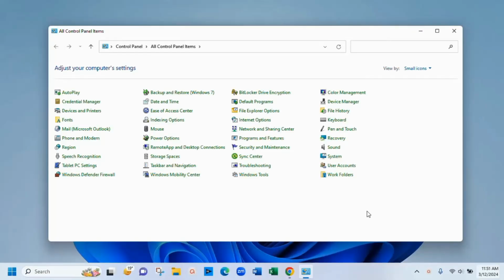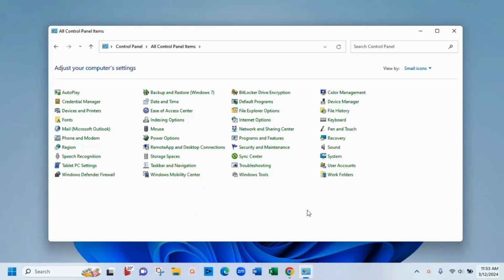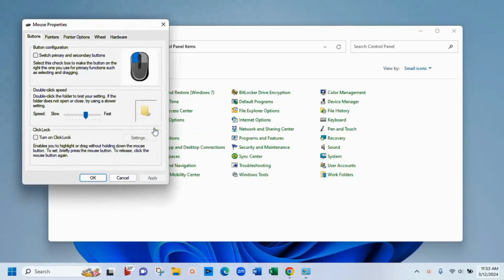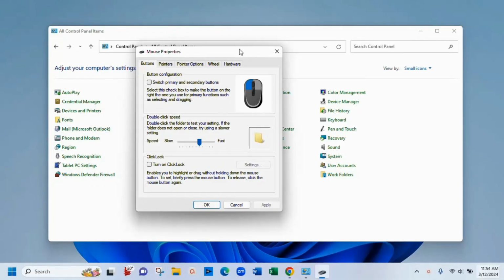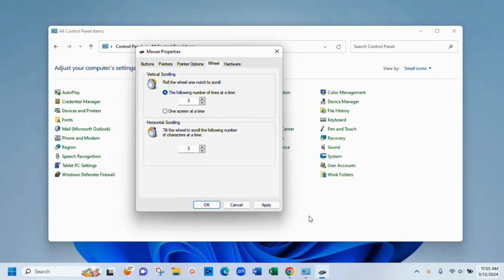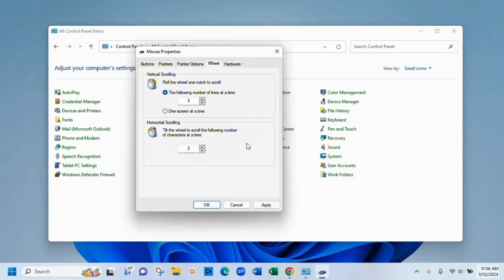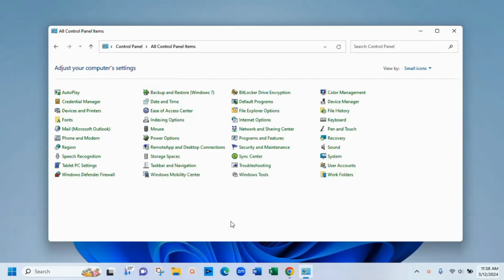How to Solved Fix Mouse Wheel Scrolling Problem | Mouse Wheel Scroll Problem Fix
Best Fix if mouse wheel not working or mouse wheel reset. mouse wheel not scrolling or mouse wheel fail is common issue. If mouse wheel acting weird or mouse wheel button not working windows 10 then follow mouse wheel fix. Fix mouse wheel button not working windows 11. If mouse wheel doesn't scroll or mouse wheel doesn't scroll properly follow the steps and let me know if mouse wheel doesn't work.